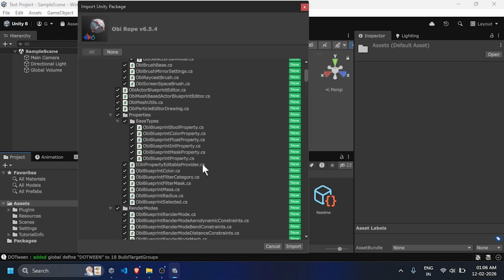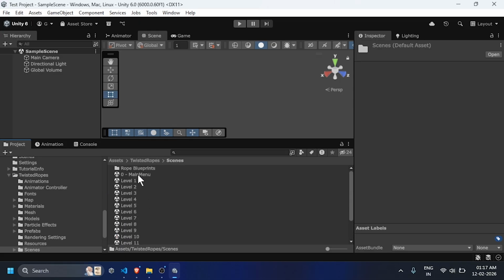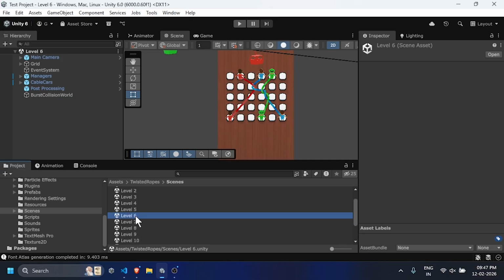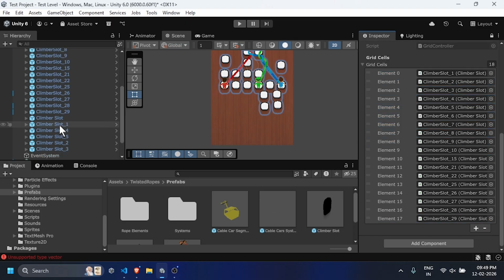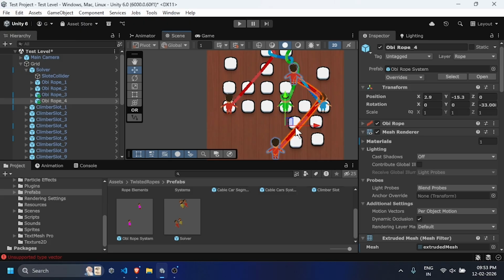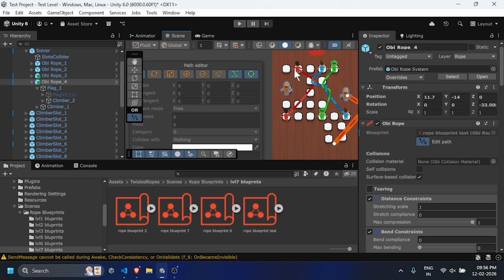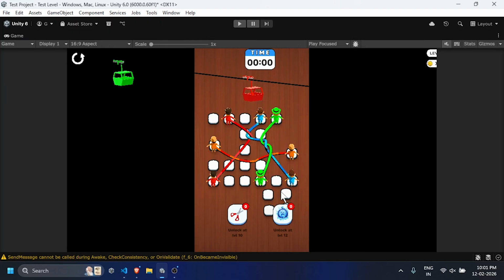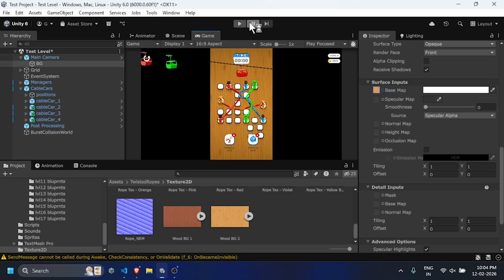Setup & Making New Level | Rope Puzzle Game - Tutorial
🧩 Overview
Twisted Ropes is a flexible and powerful rope-untangling system designed for Unity. Create engaging grid-based rope puzzles with smooth mechanics, dynamic interactions, and scalable difficulty.

by GameSeedAssets

00:00:00 - Package installation and setup
00:02:28 - Overview of game components
00:04:44 - Creating a custom level
00:08:28 - Adding and configuring new rope puzzles
00:14:02 - Configuring cable cars and final adjustments